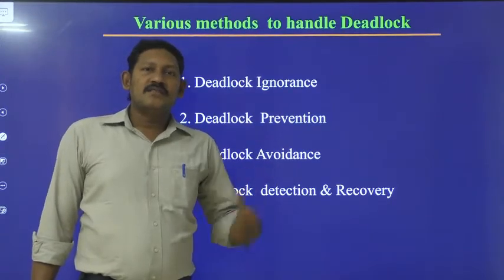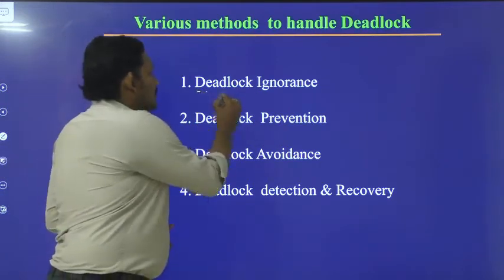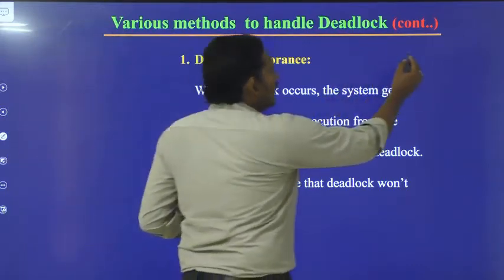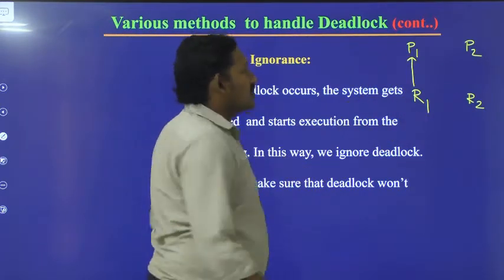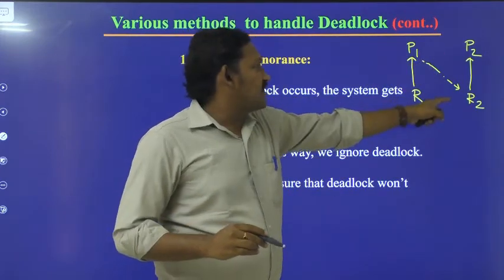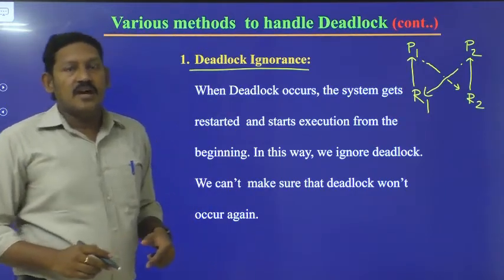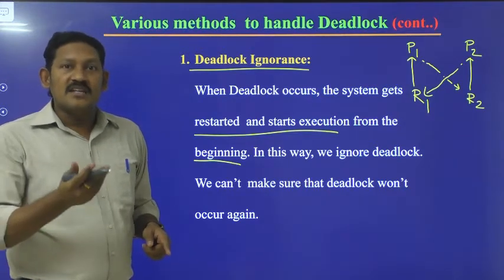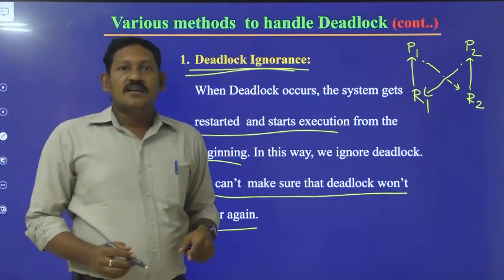4.12 Deadlock ignorance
Deadlock ignorance is Explained.